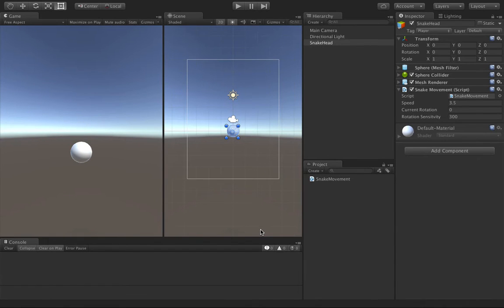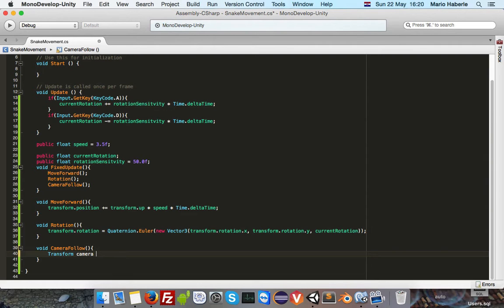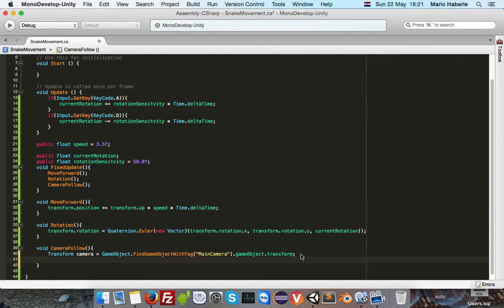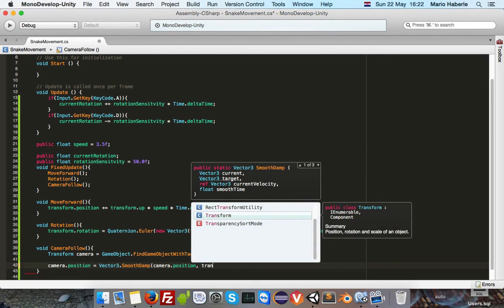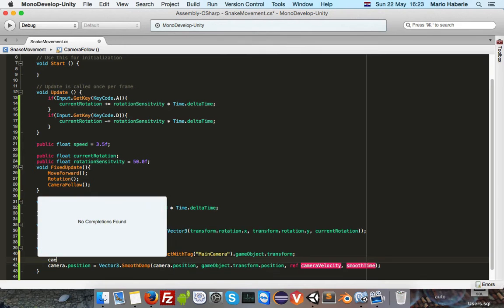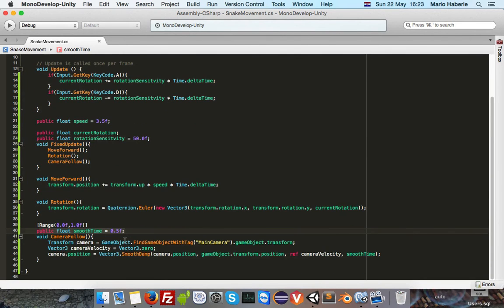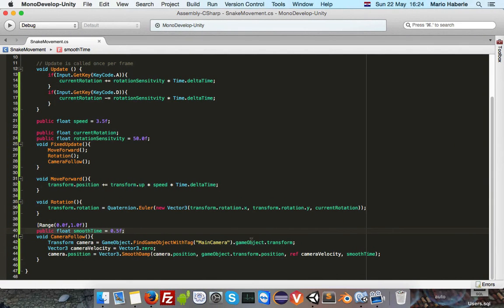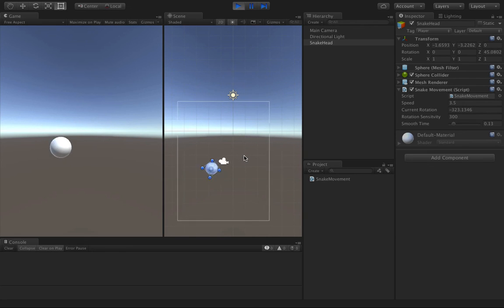Unity Slither Snake Tutorial 1.2 [Camera Movement] C#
Unity3D Tutorial
1.2 - Camera Following the Snake Head.